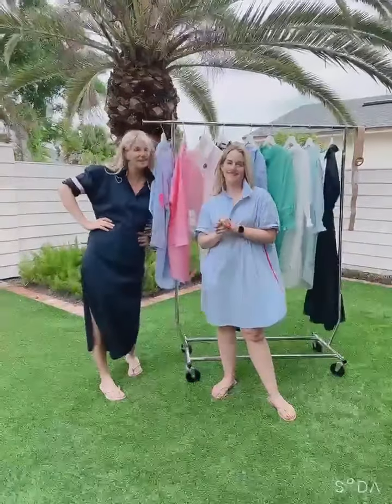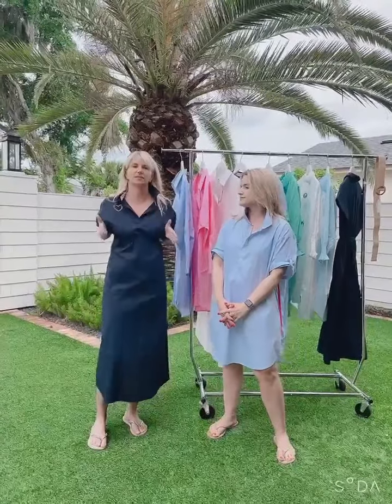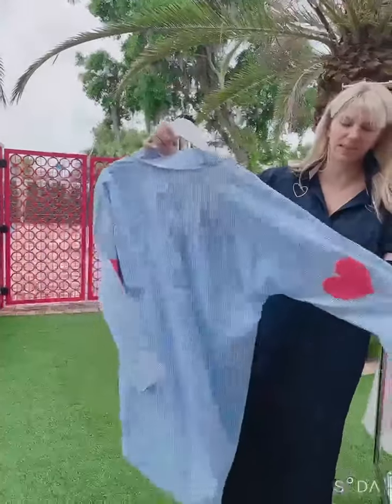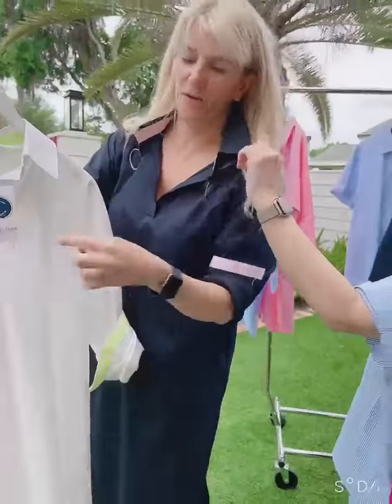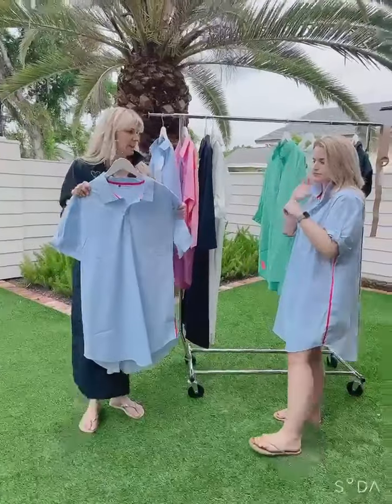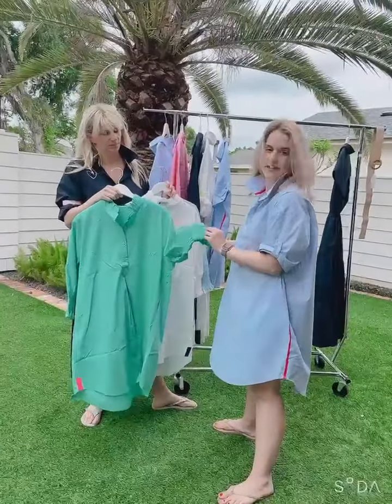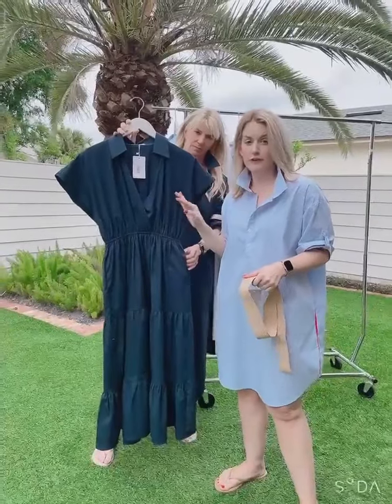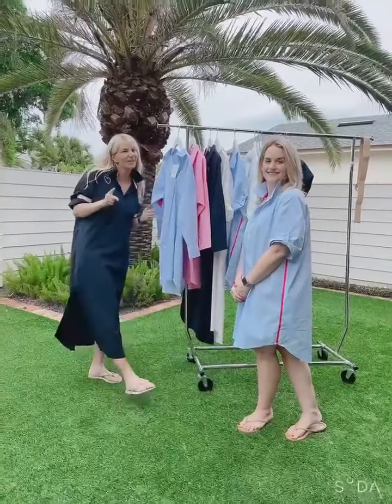Caryn Lawn Spring 2022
The Grove Girls talk through the Spring 2022 delivery of Caryn Lawn. This line is designed as one size fits most (2-12) and is a perpetual best seller. Easy to wear, machine washable- always a hit!